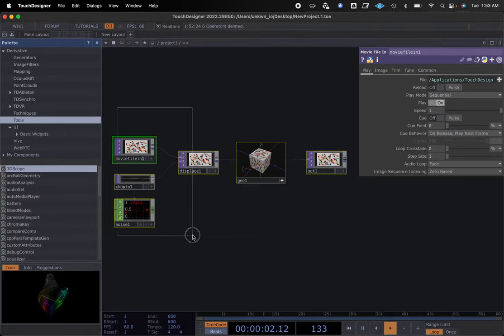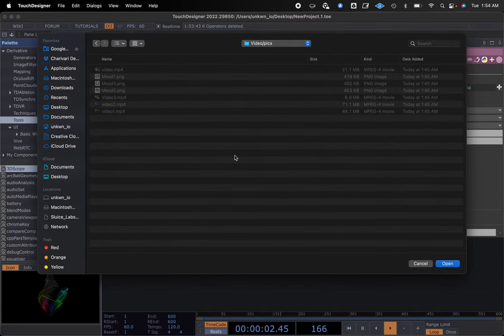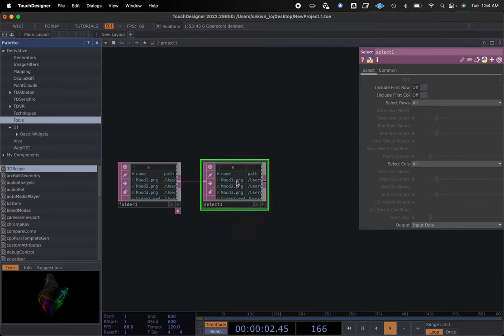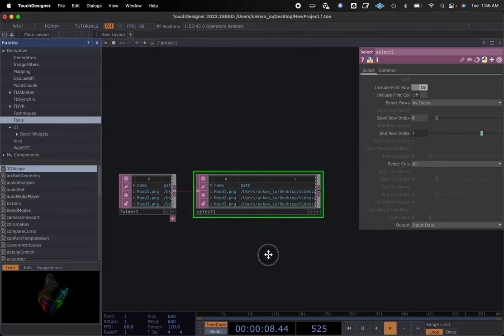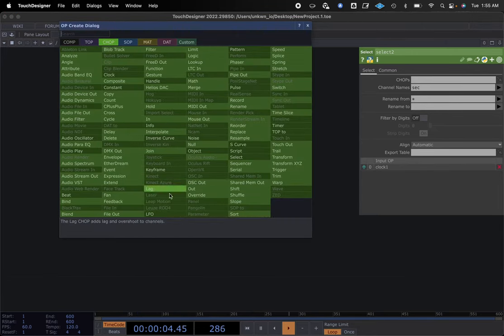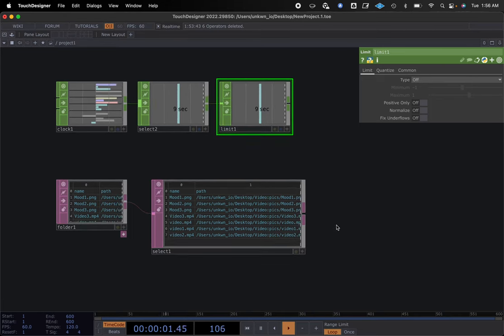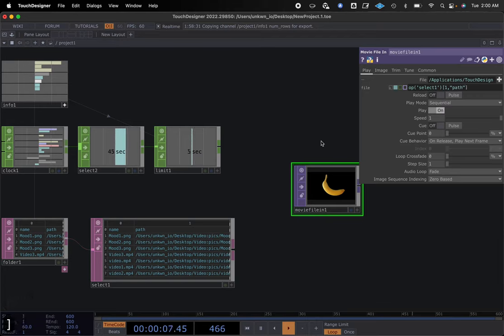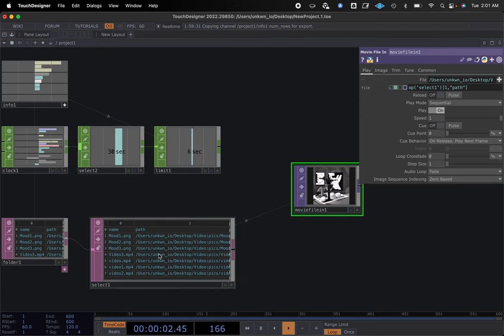Unleash Video & Image Playback Power with TouchDesigner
Image Movie Player TouchDesigner Tutorial

Embark on a journey to unlock the full potential of video and image playback with us. Learn to utilize the Folder DAT, Select DAT, Clock Chop, NULL CHOP, Limit CHOP, Info CHOP, Movie File IN TOP, Null TOP, and OUT TOP to create dynamic and engaging visual experiences. Discover the power of Collapse Selected and Set Display Window as you bring your media to life. Join us as we delve into the world of TouchDesigner and learn to harness its full potential. Click the link to experience video and image playback like never before!